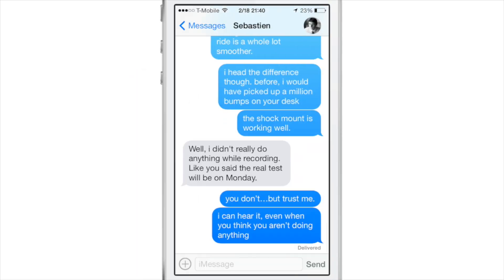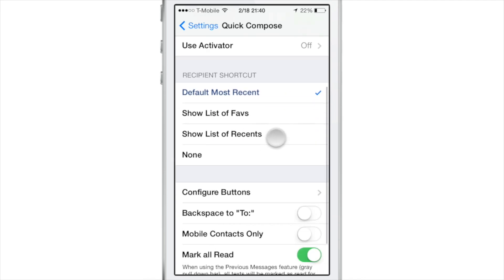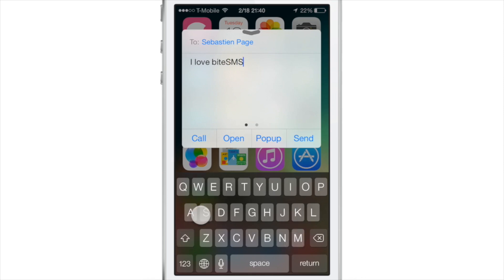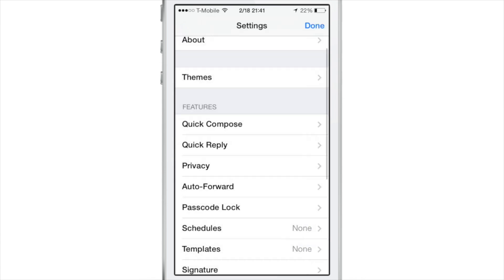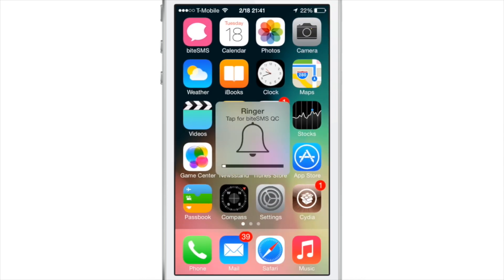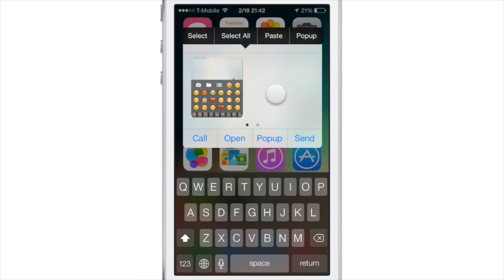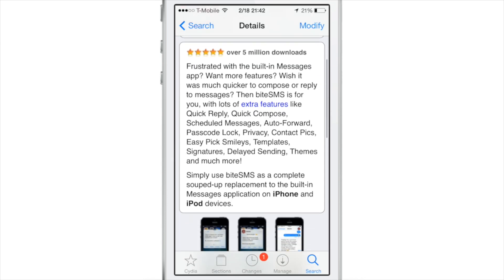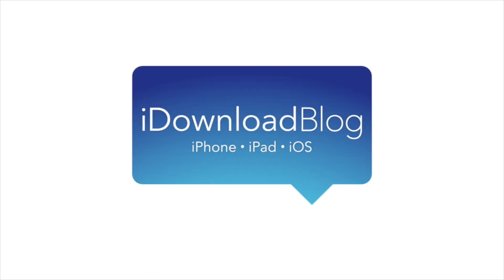biteSMS 8.0 (iOS 7)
Description: biteSMS updated for iOS 7 with new features.

Developer: biteSMS
Price: Free
Repo: BigBoss

About iDB